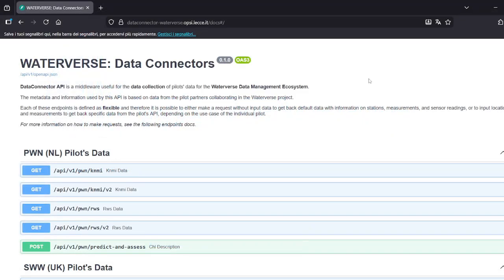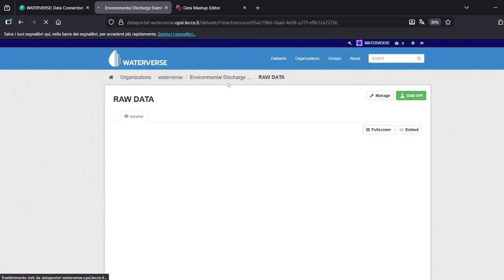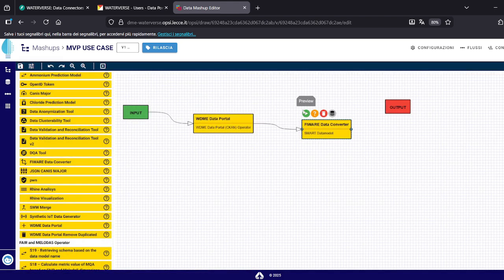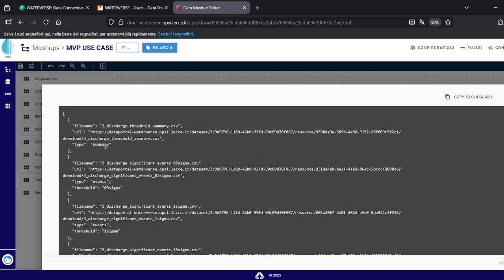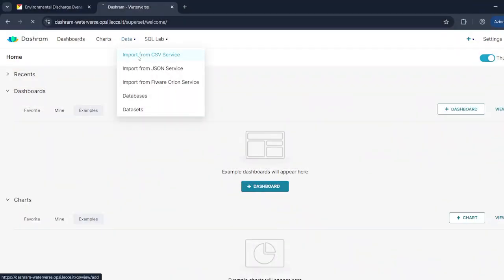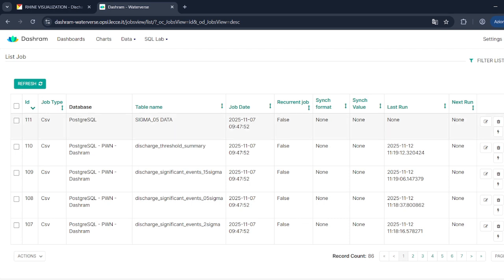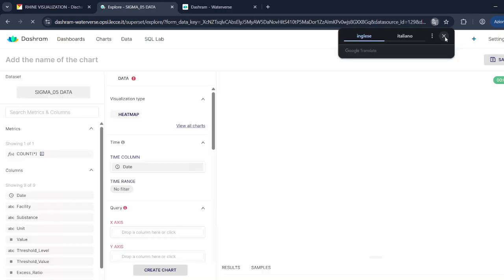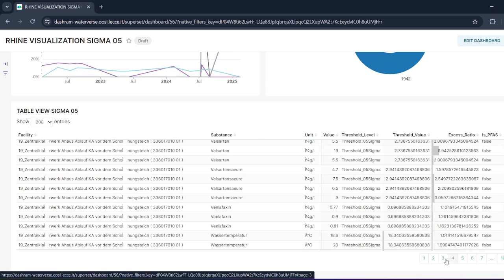WATERVERSE Netherlands MVP USE CASE DEMO